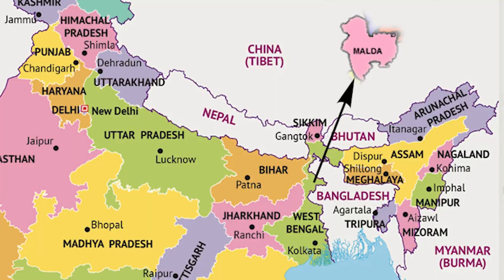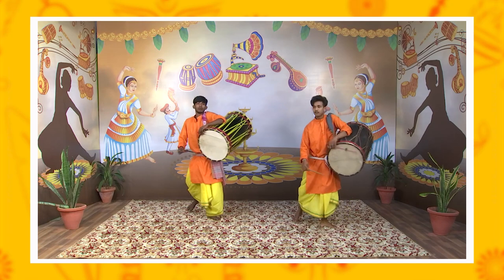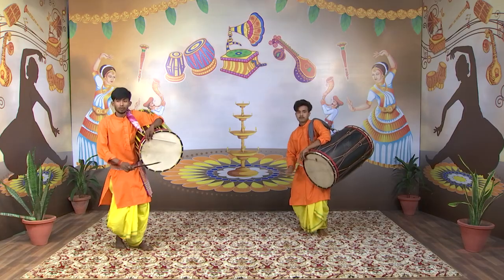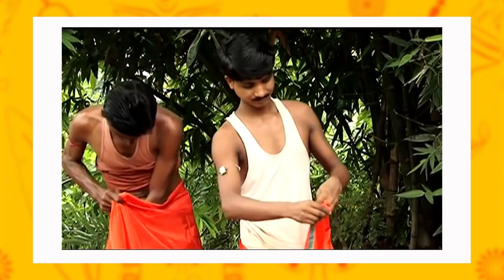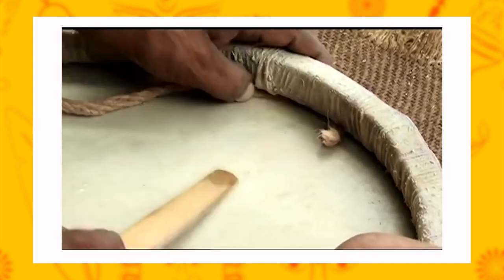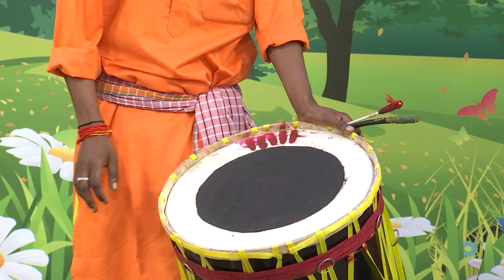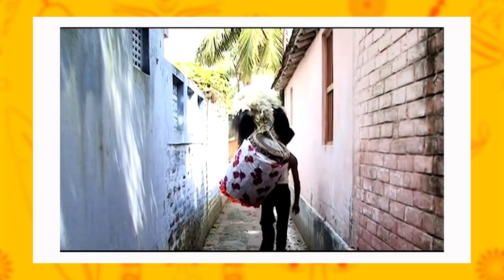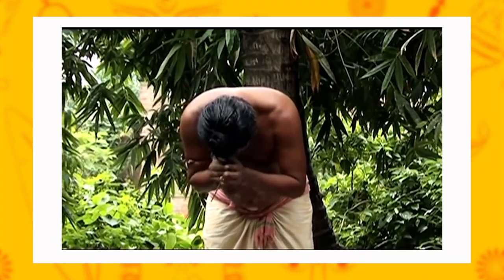Indian knowledge Traditions - Musical Instruments , Indigenous Culture , Inclusive Society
A film on the traditional artists from W. Bengal who are known as Dhaaki. Knowledge of the Percussive instrument (Avanaddha vadya) played widely in W. Bengal , Orissa, Assam